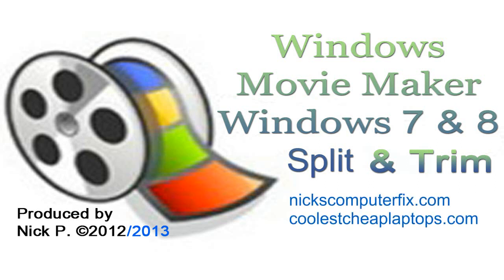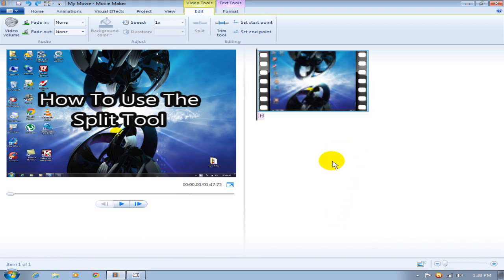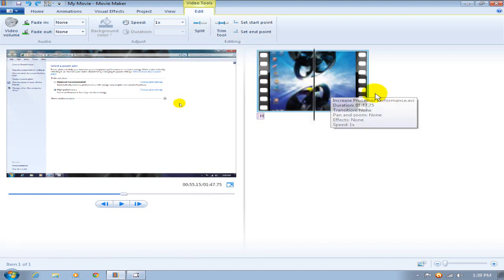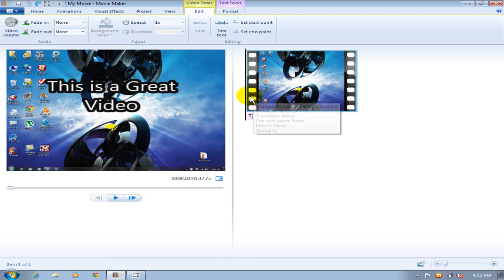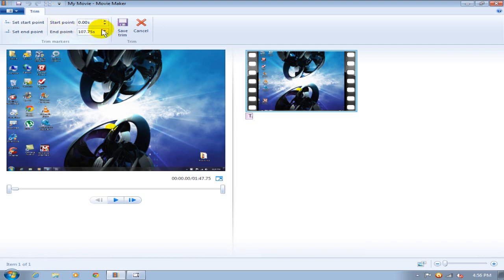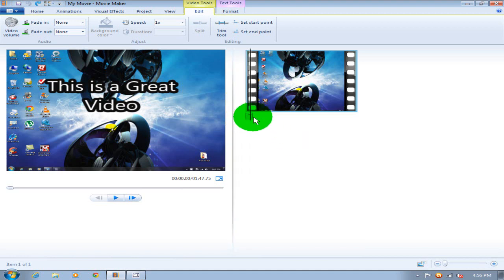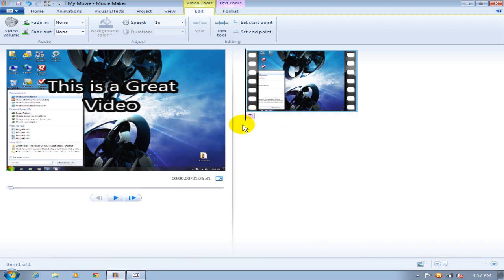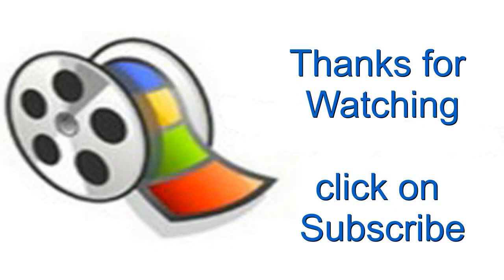Windows Movie Maker Tutorial 2012/2013 Split & Trim - Free 4 Windows 7 & 8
Here's an easy beginners tutorial on Windows Movie Maker 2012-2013 tutorial.  Learn how easy it is to split and trim your video clips. See a few easy how-to's and some tricks and tips too.